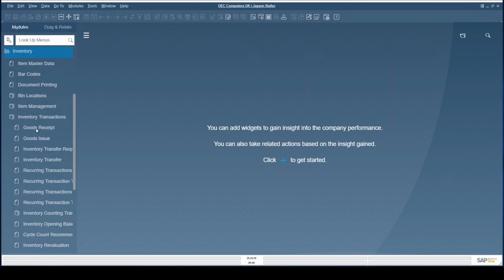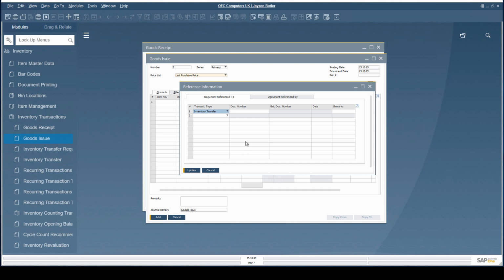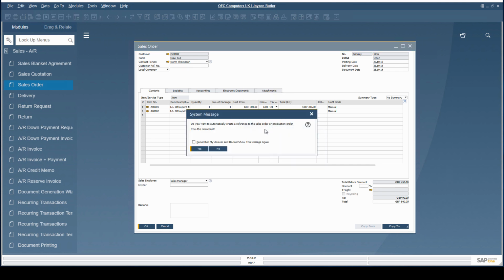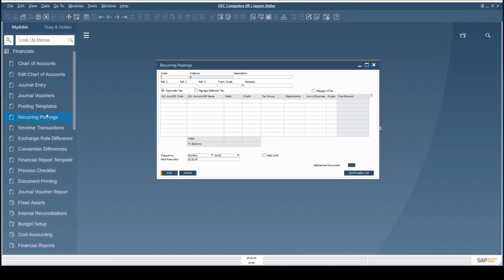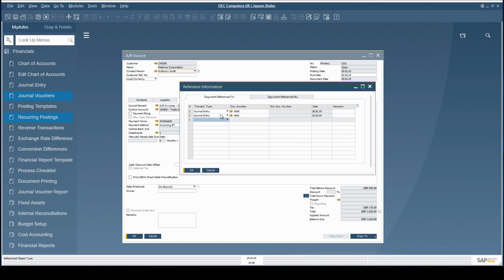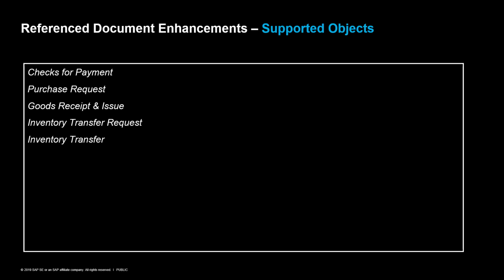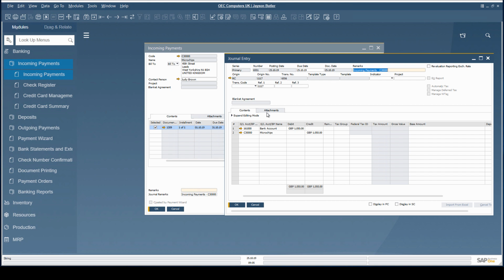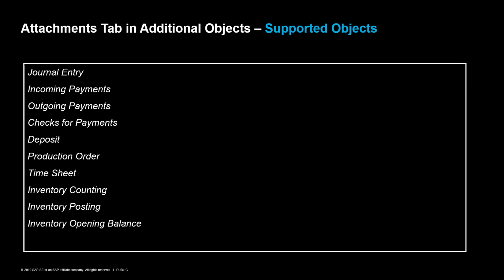SAP Business One 10.0 Administration - Extended Coverage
This feature clip “Extended Coverage” in SAP Business One 10.0 introduces the
- Referenced Document Enhancements
- Referenced Document Recurring Posting Enhancements
- Attachments Tab in Additional Objects